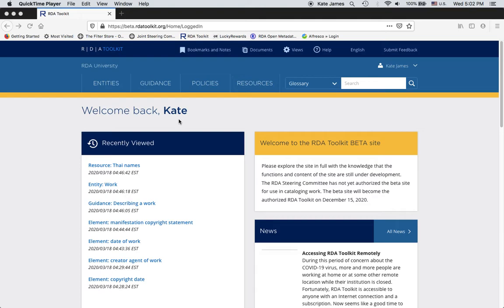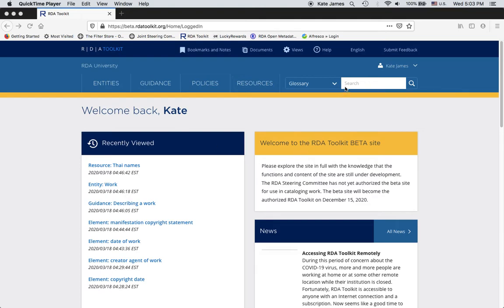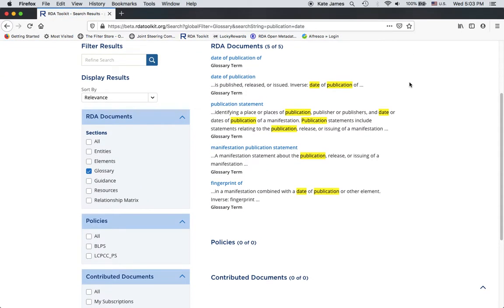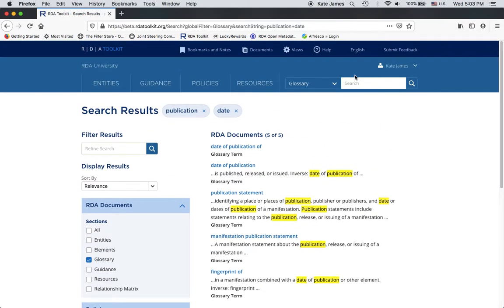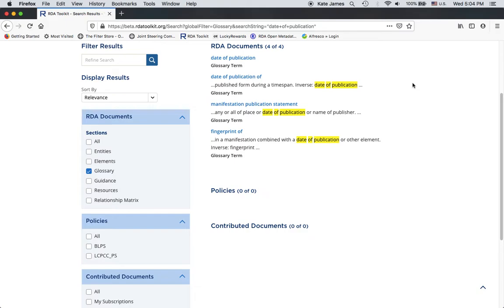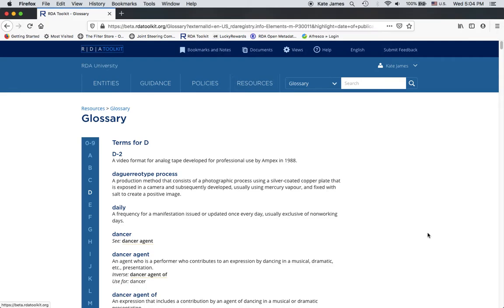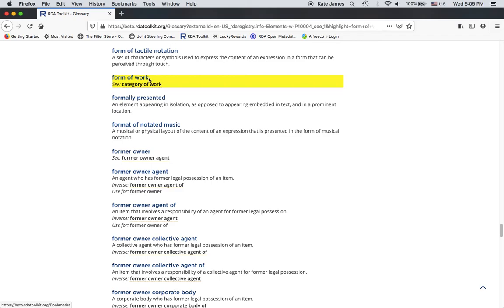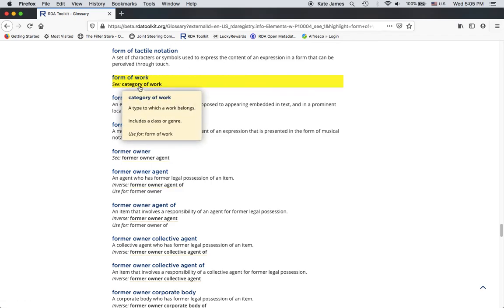Beta Site - Glossary Search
Kate James, former RDA Examples Editor, provides advice on glossary searching in the RDA Toolkit beta site.